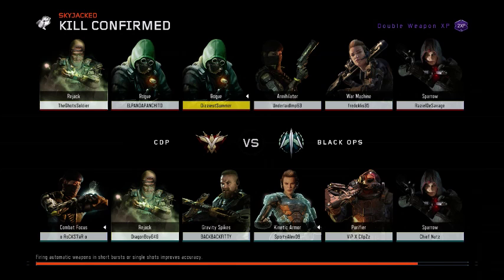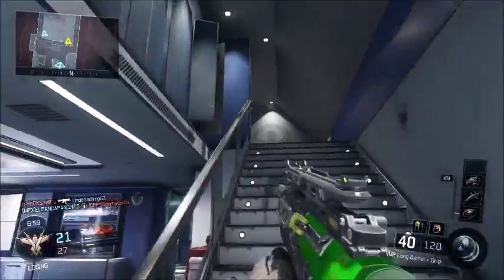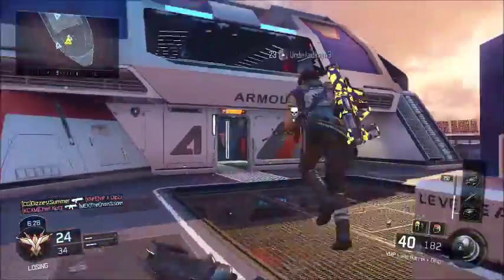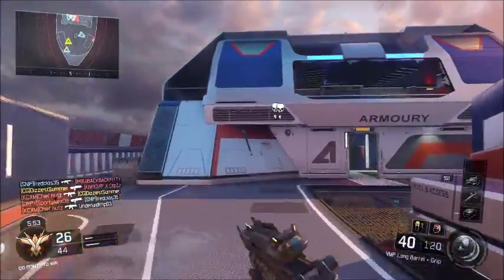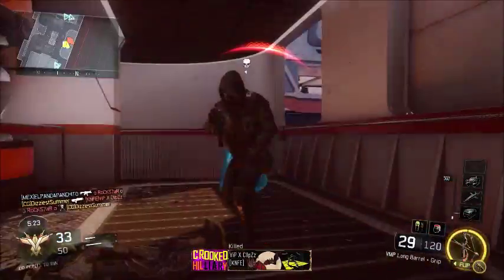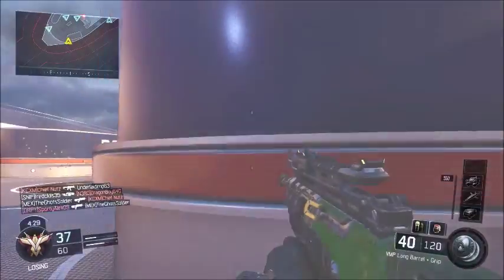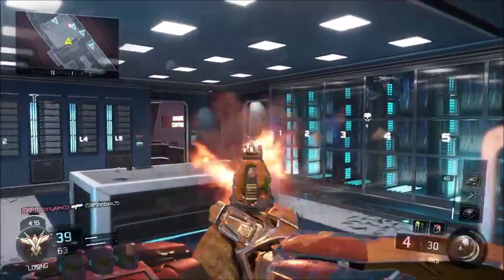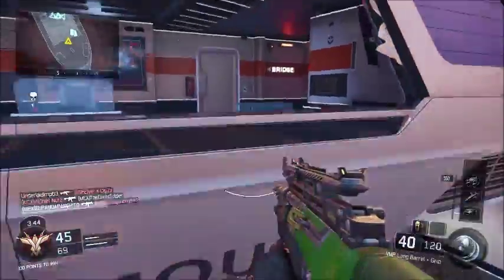HE IS HERE!... Blackjack specialist thoughts and gameplay!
The Black jack is finally here! If you have not played with him and wonder how he works then watch!